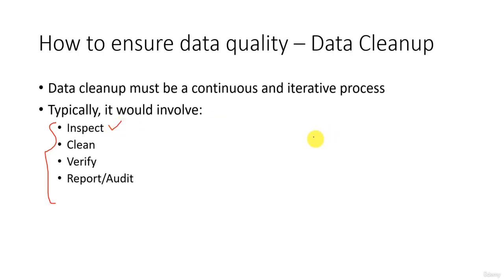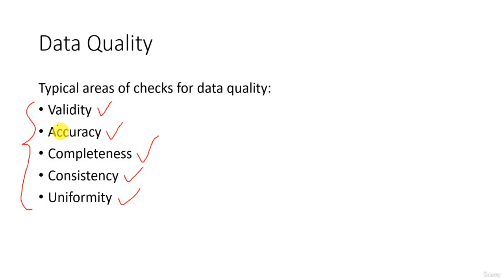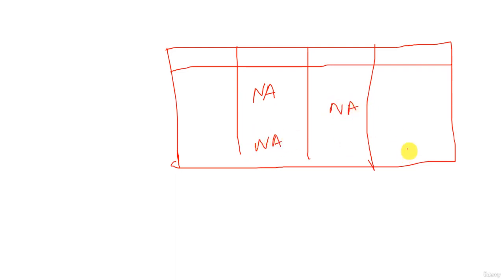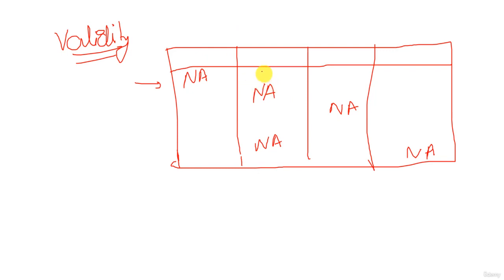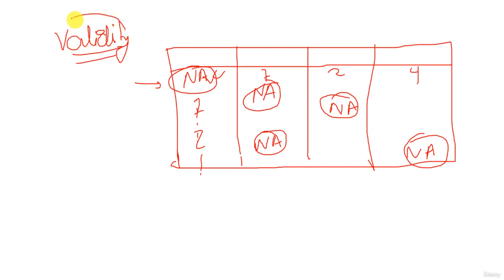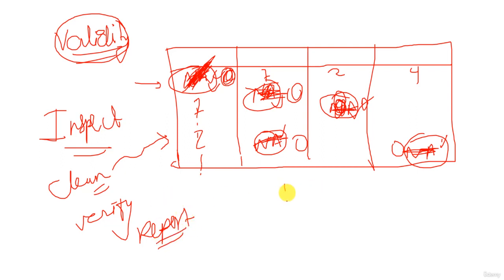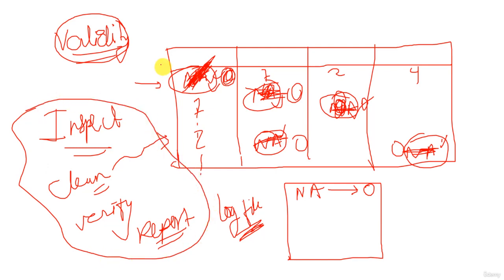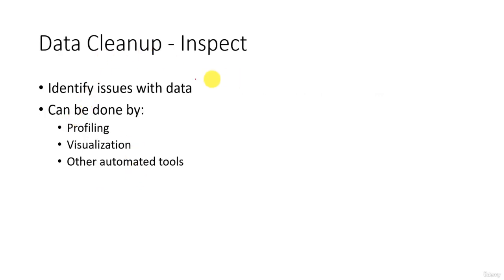17. How to ensure data quality